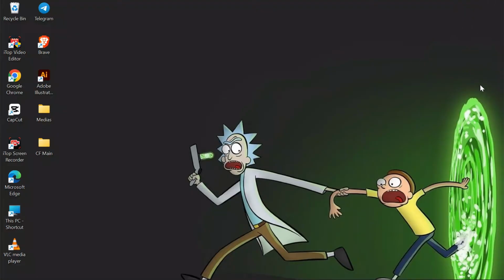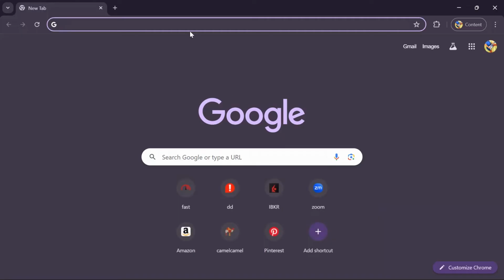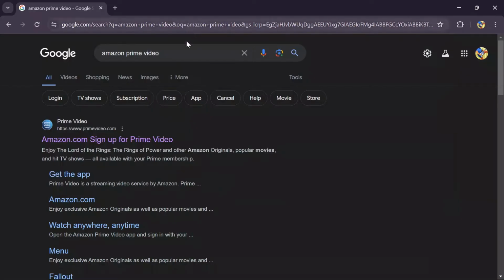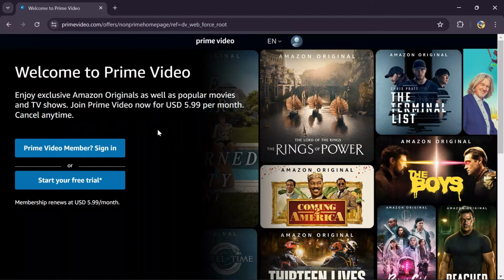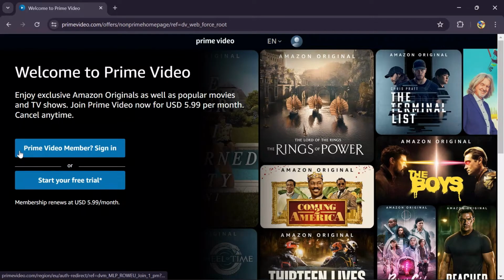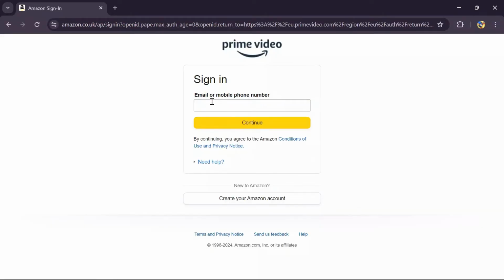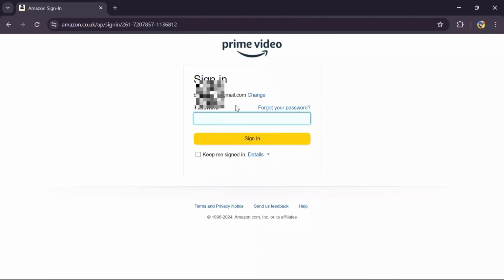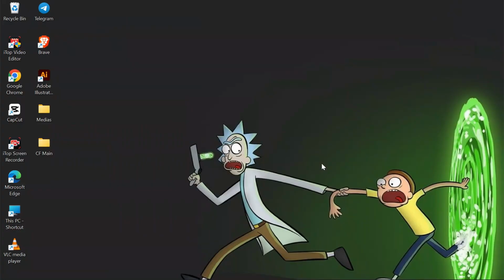How to Add Account on Amazon Prime Video (2024) | Amazon Prime Tutorial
In this tutorial, you will learn how to add an account to Amazon Prime Video. Adding an account allows multiple users to have their own personalized experience. This guide will walk you through the instruction to access account settings, create a new profile, and set up individual preferences for each user.